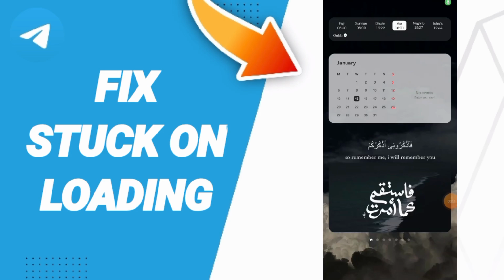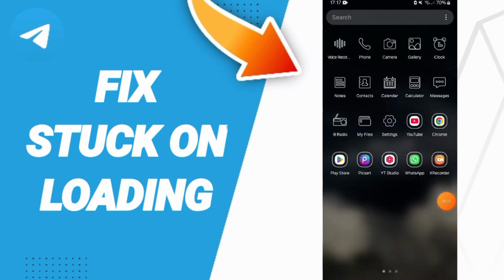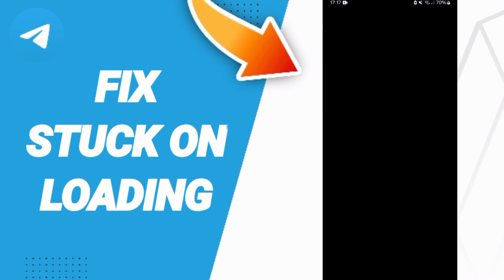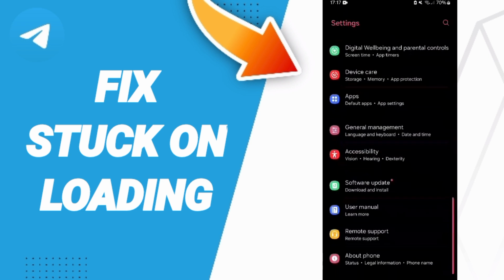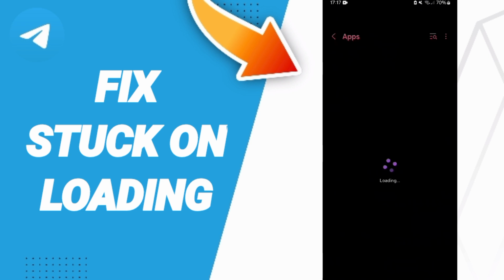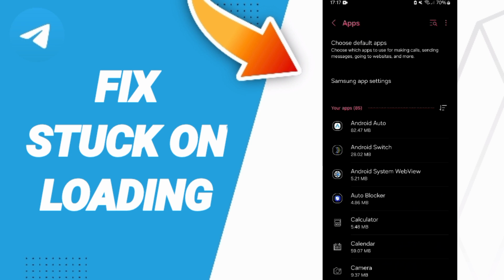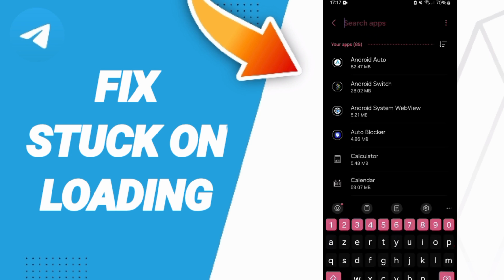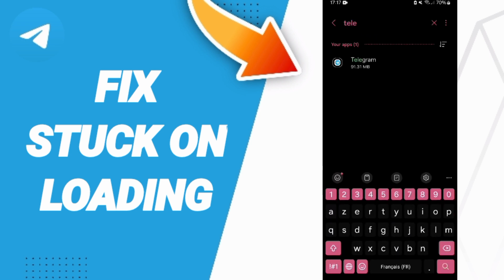How To Fix Stuck On Loading On Telegram App 2025